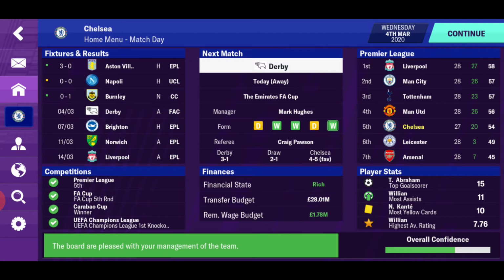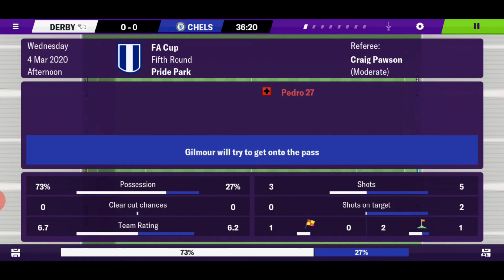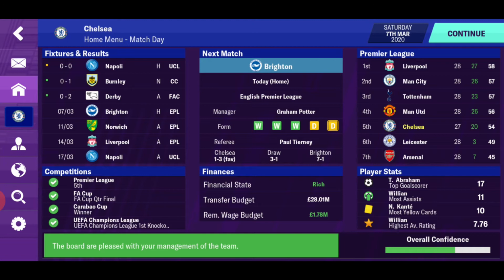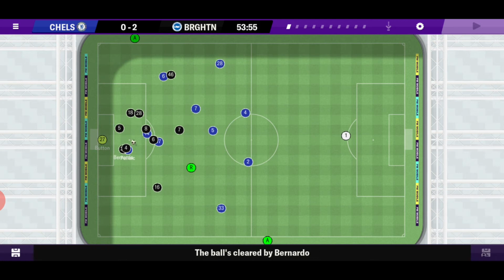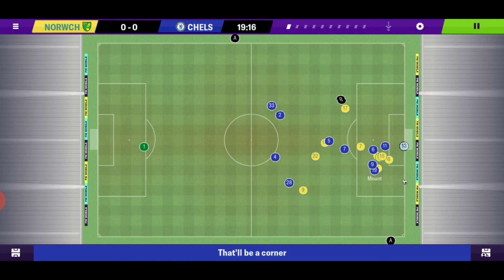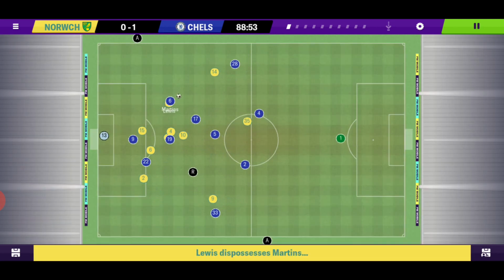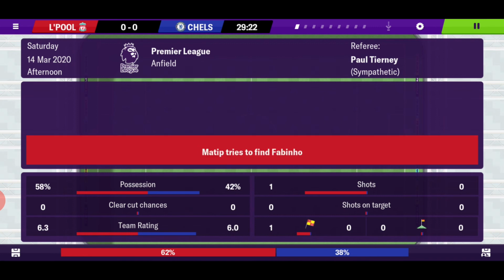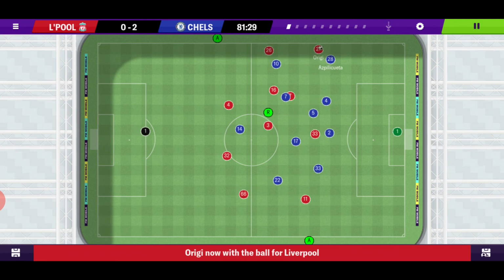FMM20 - Chelsea Career | Part 17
Welcome to the start of a new series and for this series we will be taking the position of manager at Chelsea. The club is now more youthful than ever with young players looking to become real stars at the club. Our main objective is to integrate as many of our academy young players into the main squad over the course of the season and compete for silverware this  season to satisfy the board and owners. We will have to ensure we develop our youth players correctly through correct and appropriate training schedules and through game time. I hope you guys will join me in this journey to compete against the world's elite clubs in search for trophies and to see our young stars grow to become legends at Chelsea.

As always I thank you for your support on this channel and always feel free to make suggestions in the comments down below and give me feedback!